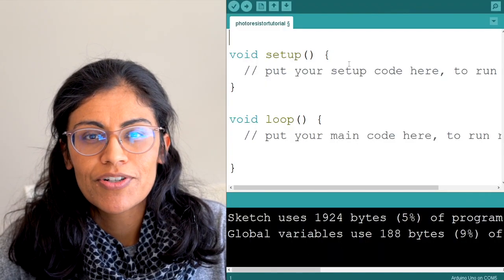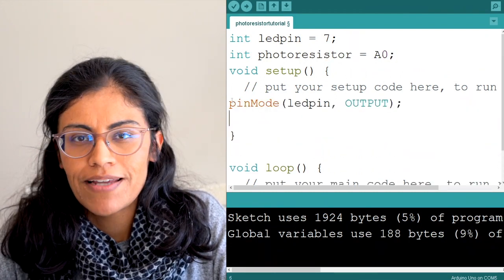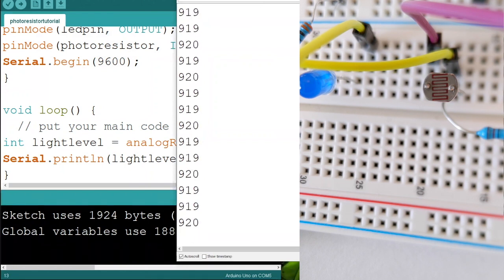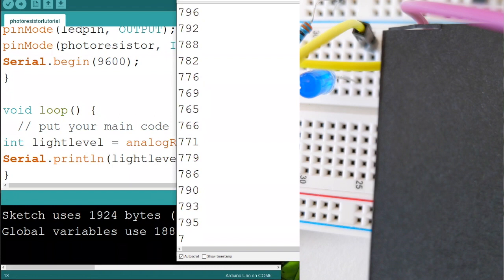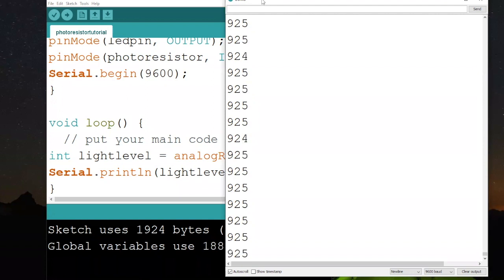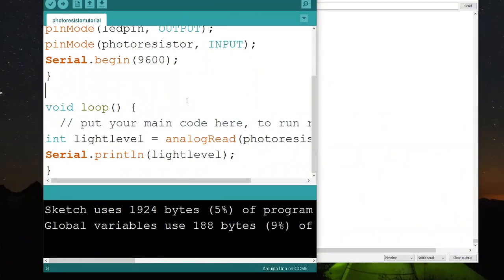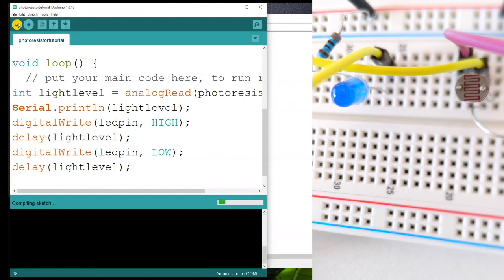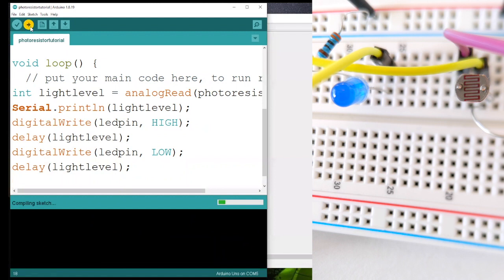Introduction to Robotics: Using a photoresistor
In this video, we'll compare analog and digital inputs. Then, we'll build a circuit with a light sensor, and write code to make an LED blink faster when the room is dark, and slower when the room is bright.

Content of this video:
0:00 - Introduction
0:15 - What is a Photoresistor
0:37 - Digital Versus Analog Inputs
1:37 - Building a Circuit With a Photoresistor
3:00 - What is analogRead
3:50 - Using the Serial Monitor
4:35 - Testing a Light Sensor
5:00 - LED and Light Sensor Project